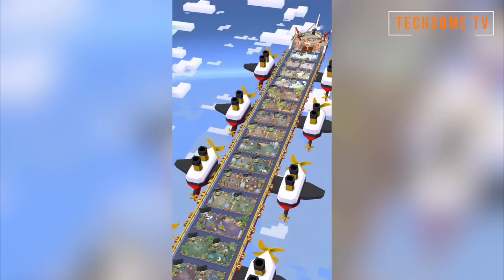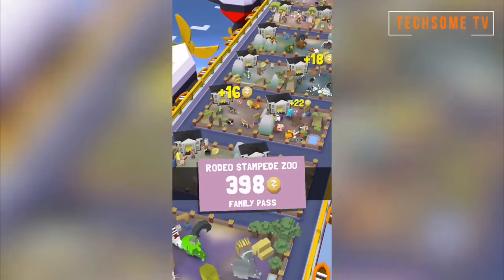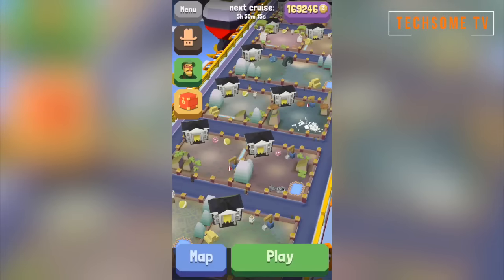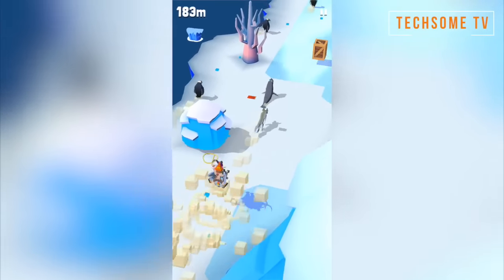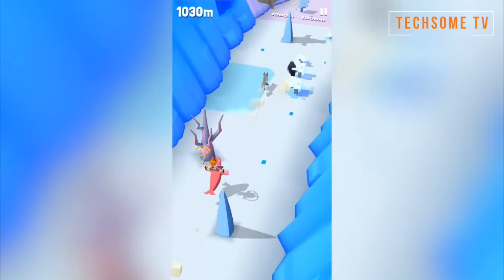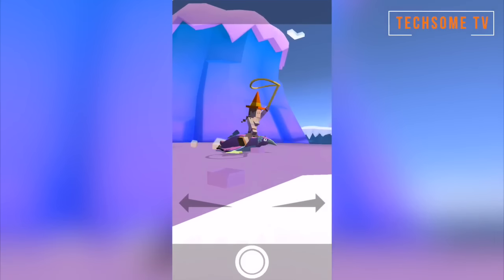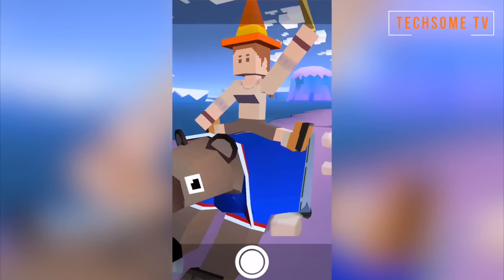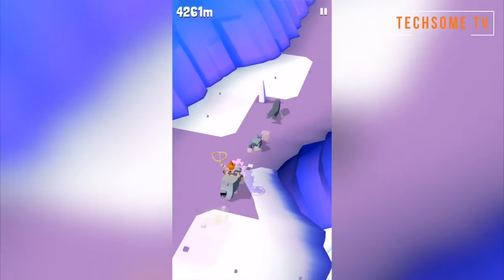Rodeo Stampede Tundra (SECRET PENGUIN & SECRET WALRUS)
Here's how you can unlock Secret Penguin & Secret Walrus in Rodeo Stampede Tundra Map.